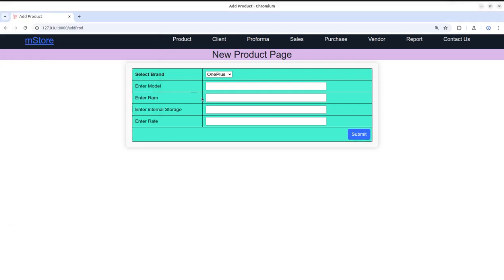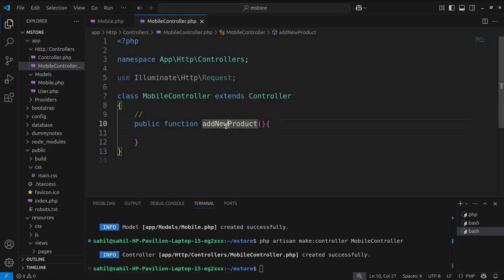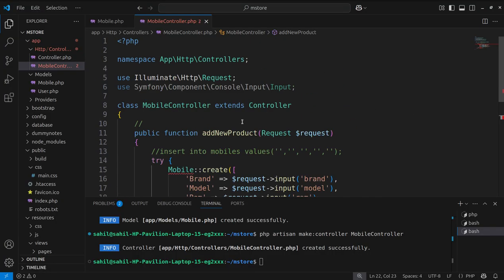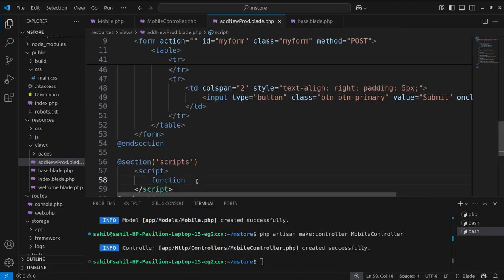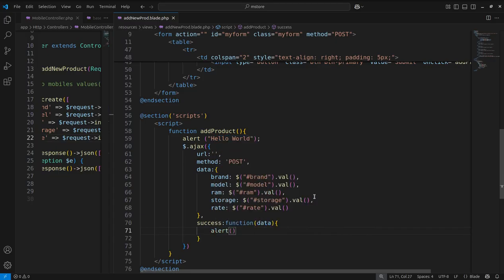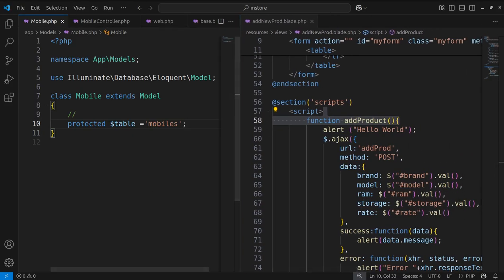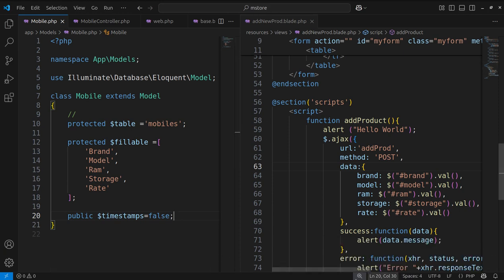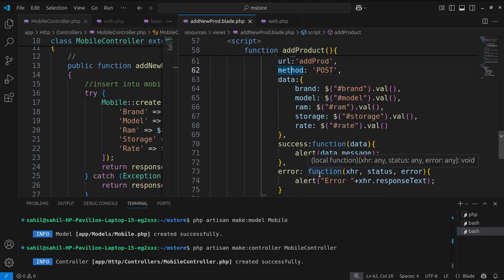PHP_Laravel_MySQL_AJAX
Simple illustration of inserting a new record in MySQL table using PHP with Laravel Framework and AJAX Query.